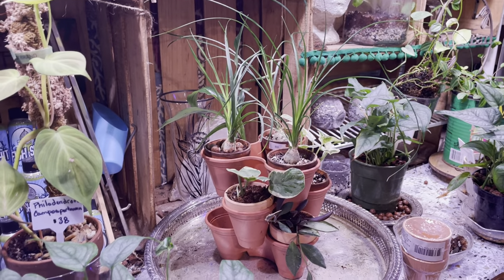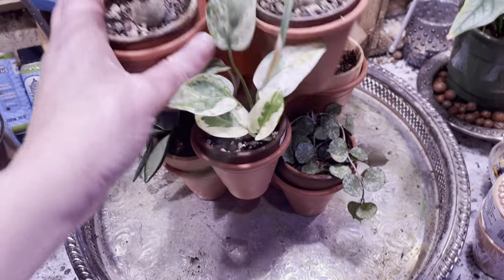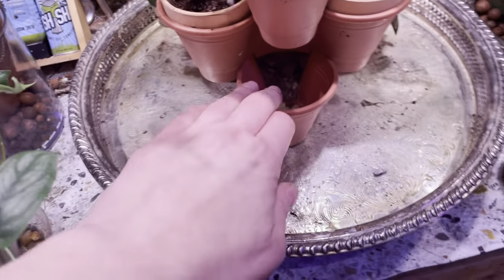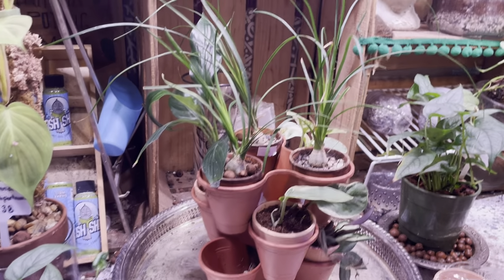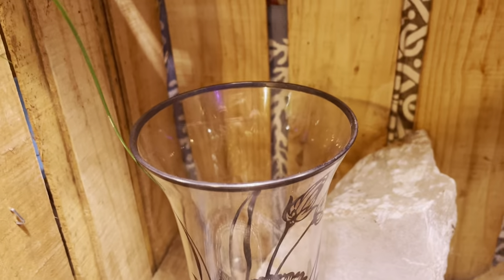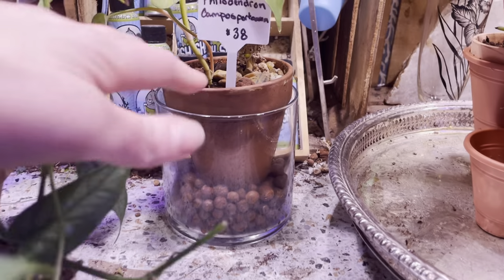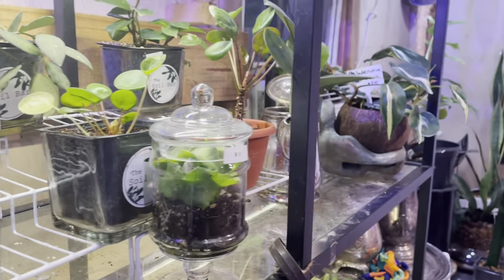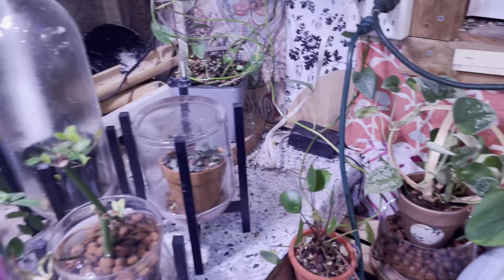Creative ideas for displaying plants that’s inexpensive Hacks That Everyone Should Know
Tips on ways to display your plants for less! The 3 tiered plant display with terracotta pots cost $5!

Get creative and hunt your local thrift store too! You’ll never know what you’ll find!

Post a video on YouTube and tag @TheSoilBar  so I can watch!